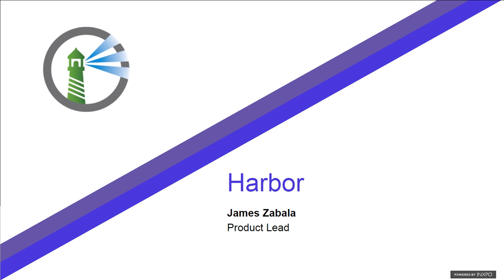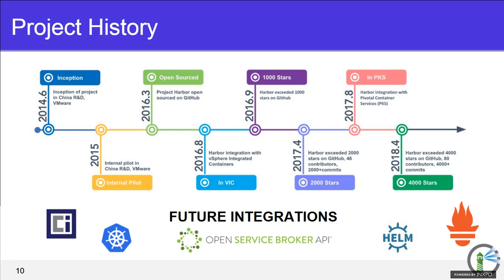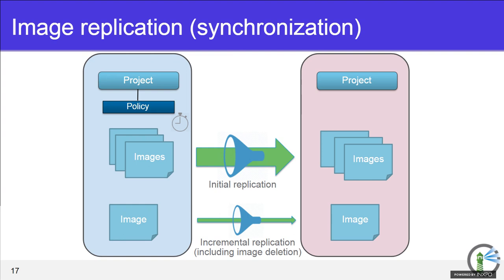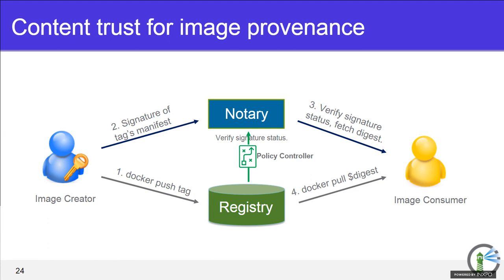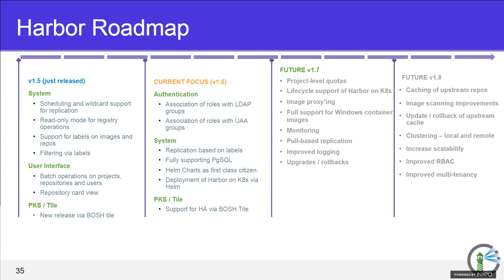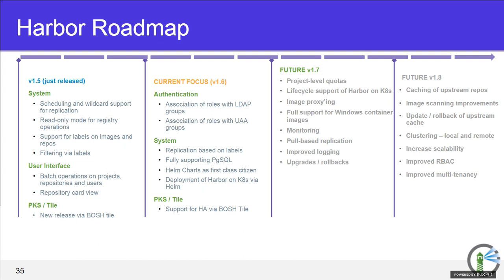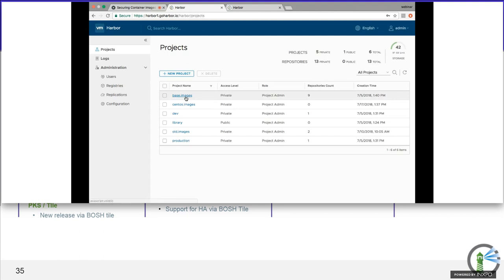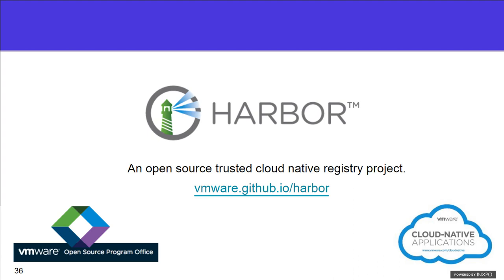Securing Container Images with Harbor, an Open Source Registry (Americas Webinar)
As organizations put containerized applications into production, they quickly discover a fundamental truth: they need a secure way to store, scan, and sign their container images.

Harbor is an open source cloud native registry that provides trust, compliance, performance, and interoperability. As a private on-premises registry, Harbor fills a gap for organizations that cannot use a public or cloud-based registry or want a consistent experience across clouds.

In this webinar, Harbor product lead James Zabala from VMware will walk through how Harbor works, why it’s depended on by organizations such as Caicloud, and how you can get started with it.”